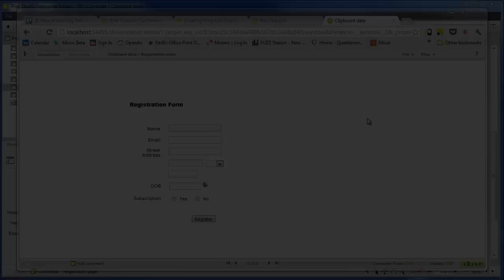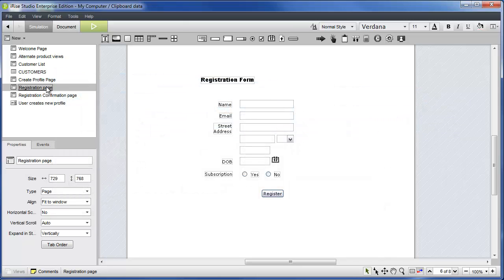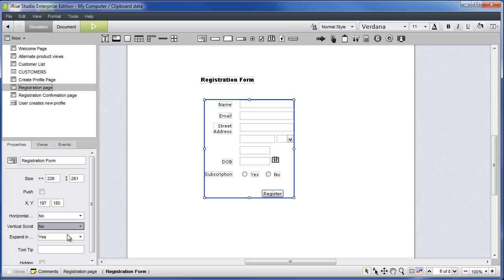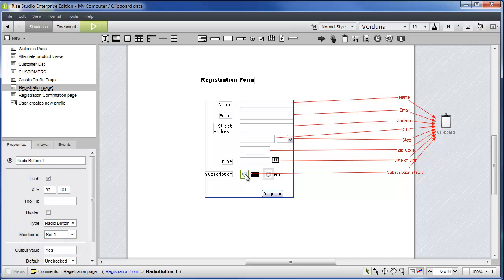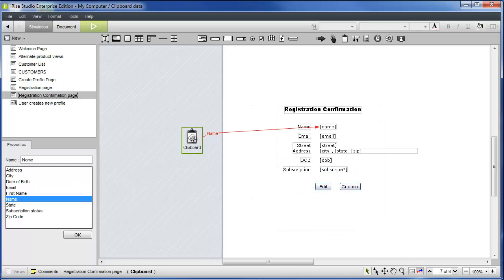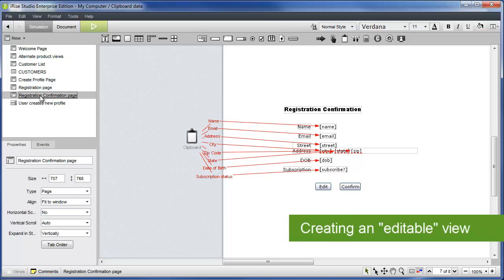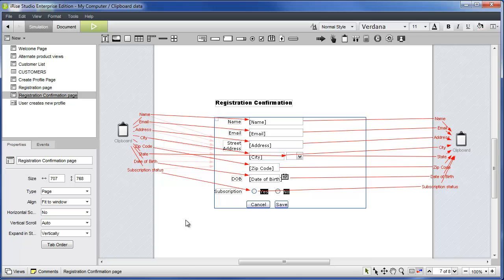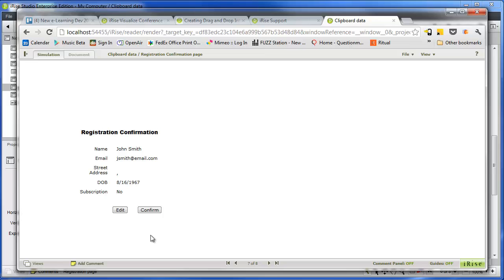Capturing and Displaying User Input Data in iRise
This video demonstrates the use of the Clipboard in iRise to capture user input data, and then display it elsewhere in the simulation. In addition to the Clipboard, several other concepts are covered, including the conversion of a section to a form, and the required elements for capturing form data.